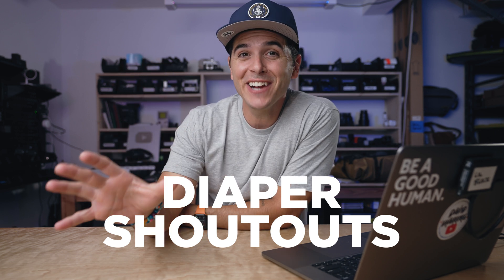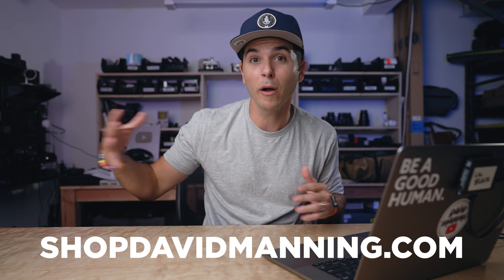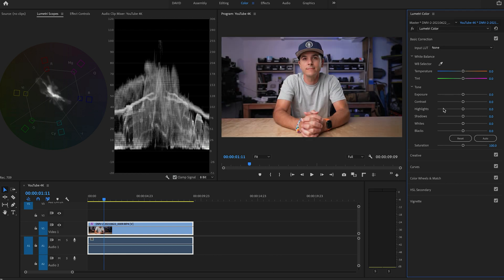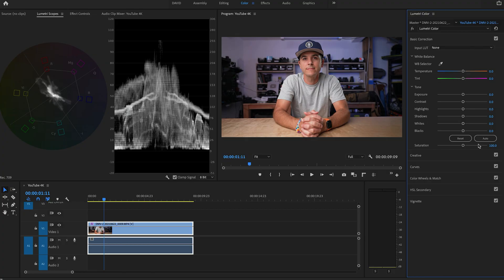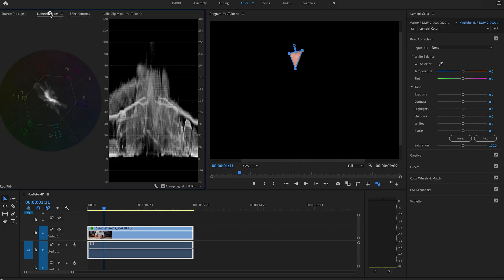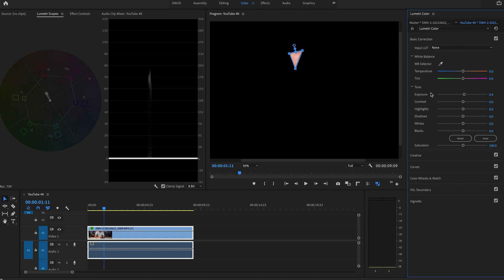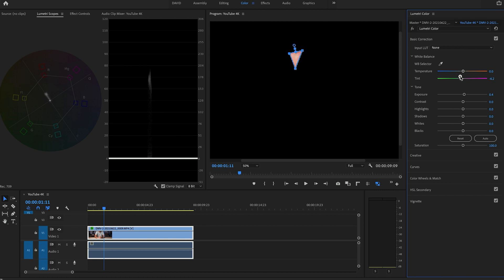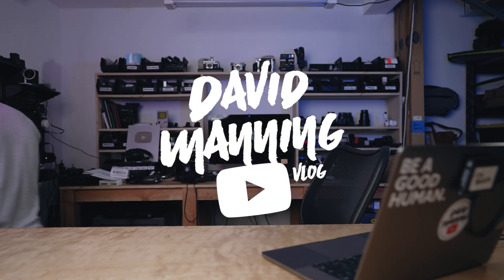2 TIPS for PERFECT SKIN TONES in PREMIERE PRO 2021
An Adobe Premiere Pro tutorial to perfect skin tones 2021

🕶The sunglasses
✈️The travel bag

CHAPTERS:
00:00 - Intro
00:50 - Diaper Shoutouts
02:56 - What's the PROBLEM?
04:18 - The tool in Premiere
09:15 - THE PRO WAY TO DO IT